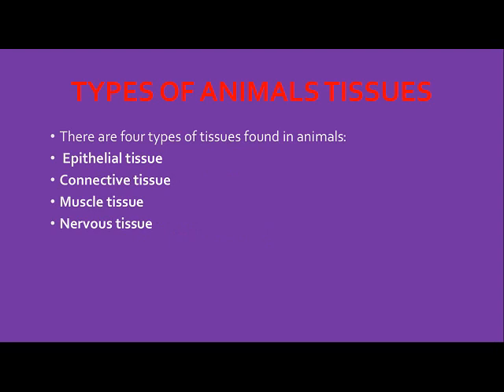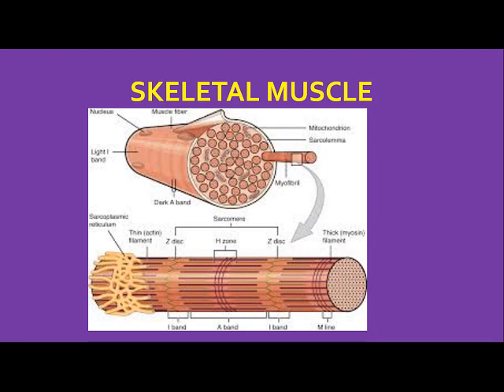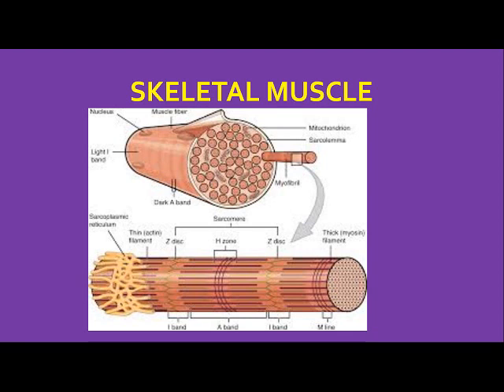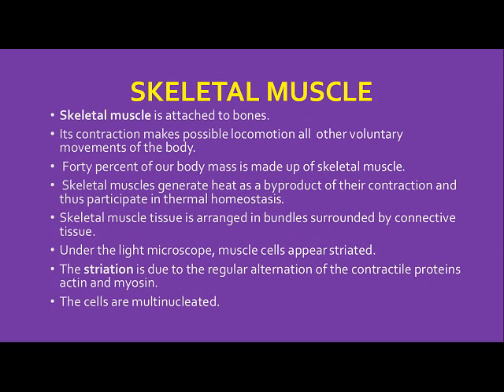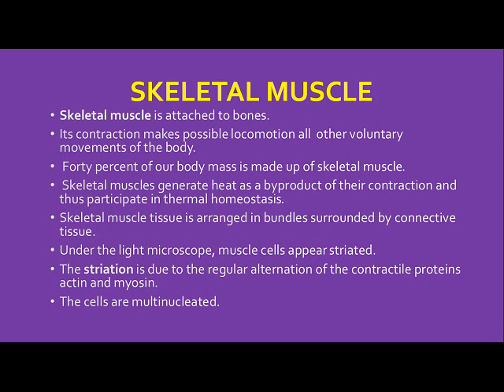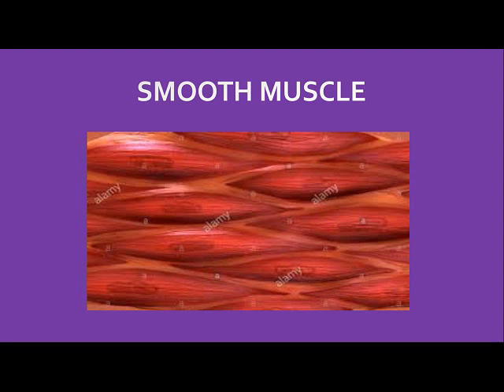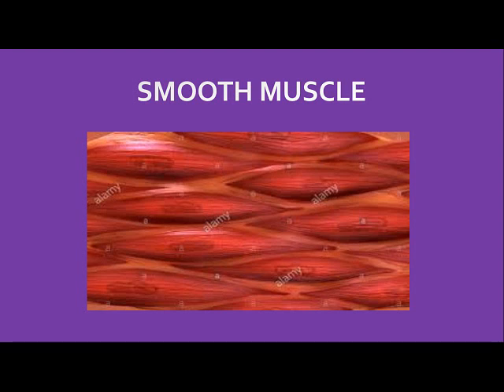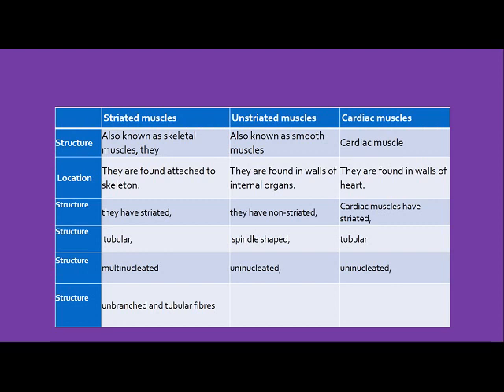L 6 PART XIII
MUSCLES(SMOTH AND SKELETAL)